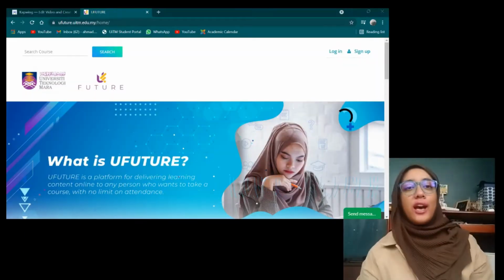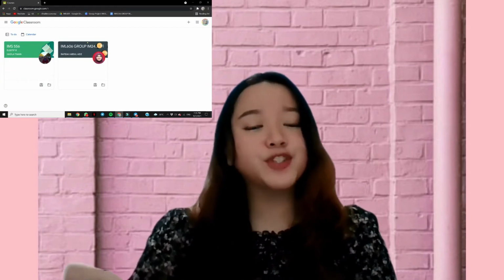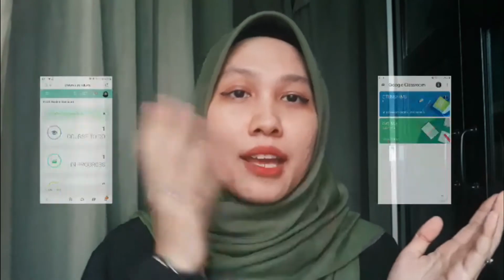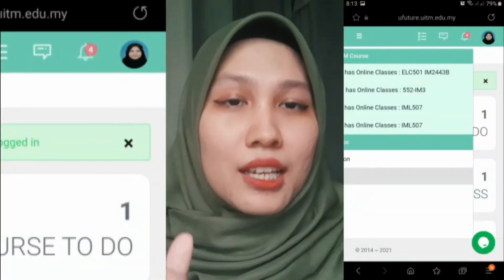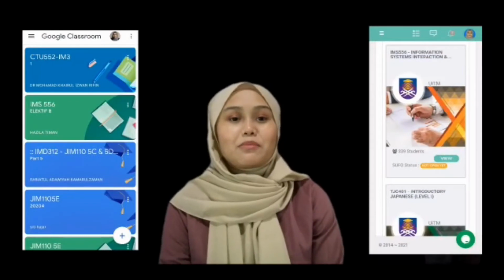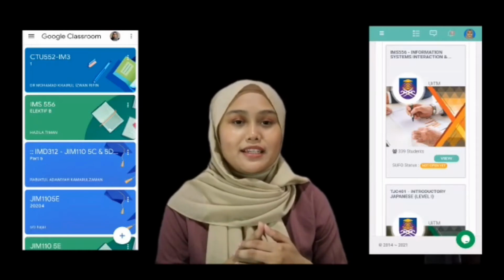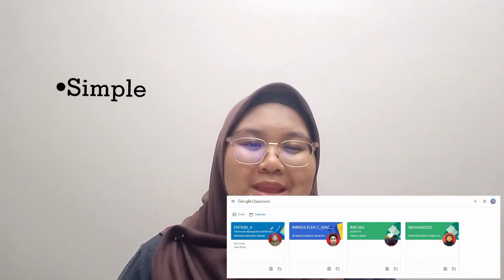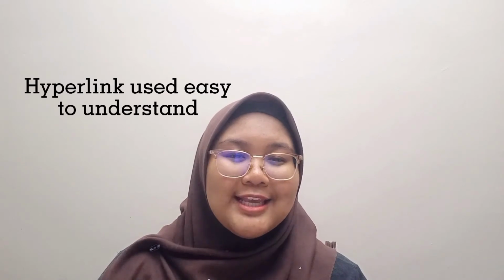IMS556 Online Learning Google Classroom & UFuture | UiTM Cawangan Selangor Kampus Puncak Perdana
GROUP 1:
INTAN SYAFINAZ BINTI AZNI (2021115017)
NUR SAHIRA NABIHAH BINTI MOHD AZLAN (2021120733)
NURAUNI NADHIRA BINTI AHMAD FAUZI (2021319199)
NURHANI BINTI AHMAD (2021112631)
NURIN HUSNA BINTI IZUDIN SHAH (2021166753)
SITI NUR HAIDA BINTI ABDULLAH (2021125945)
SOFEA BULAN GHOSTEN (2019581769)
WARDINA HAIDI BINTI JAUHARI (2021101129)
ZARIFAH ATHIRAH BINTI SHAMSUL (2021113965)